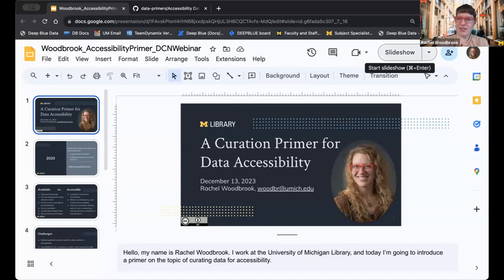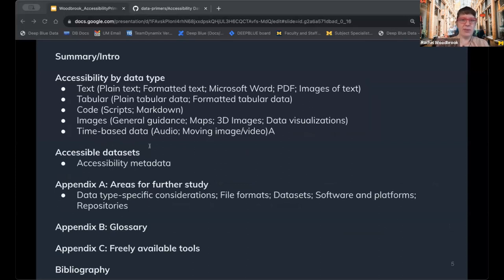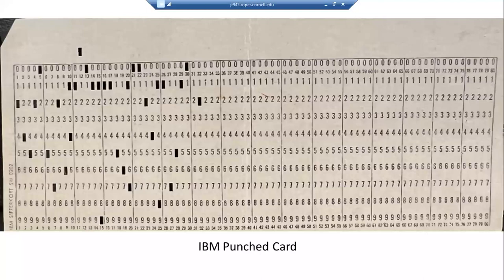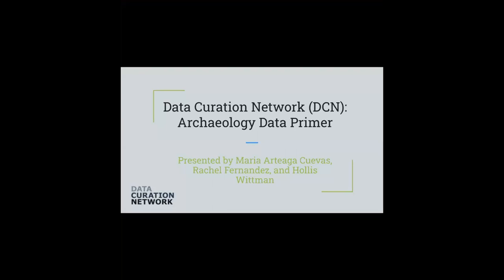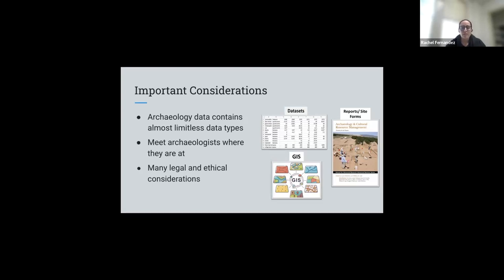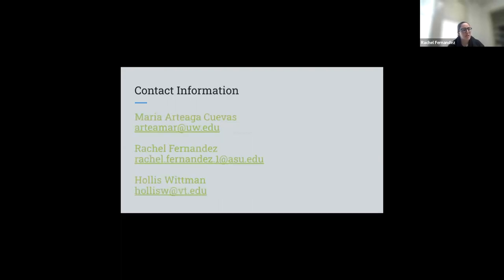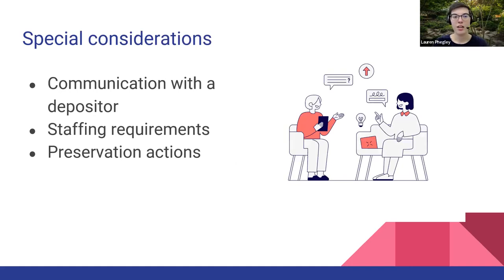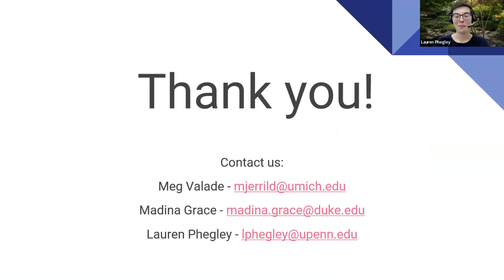DCN Primer Webinar Dec 2023 pt2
Members of the Data Curation Network and attendees of our in-person CURATE(D) workshops have developed several data curation primers, which are concise resources designed to provide support for curators in learning about new file formats and disciplines. In this webinar, we had four lightning talks about new primers:

- Accessibility Data Primer
- Column Binary Data Curation Primer
- Archaeology Data Primer
- Audiovisual Data Curation Primer